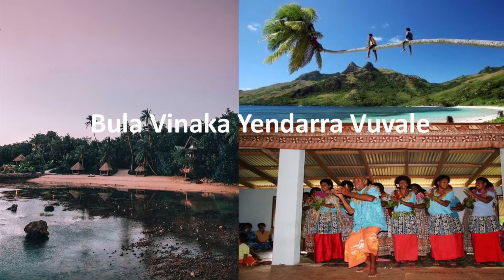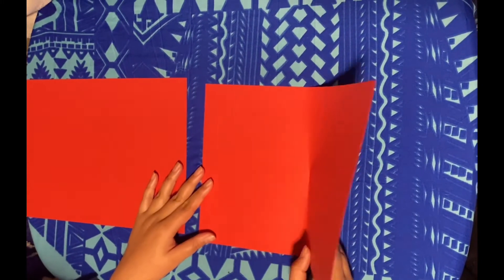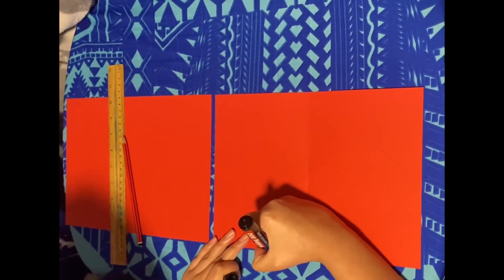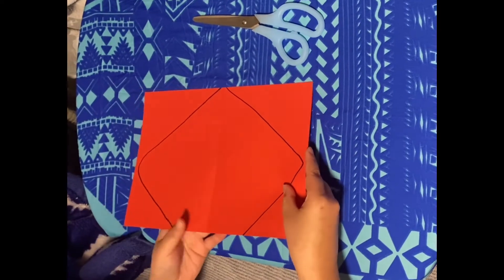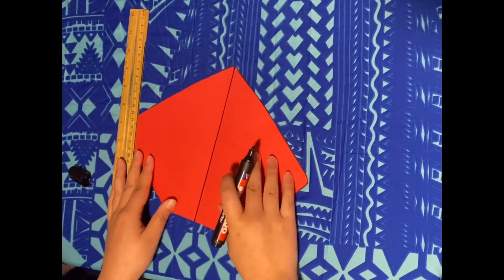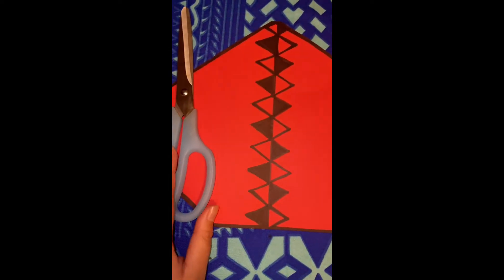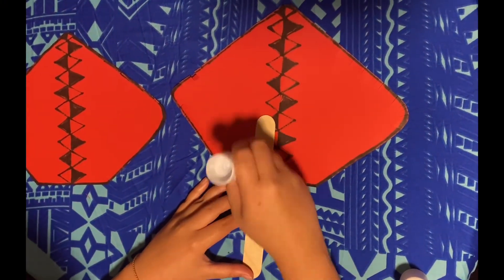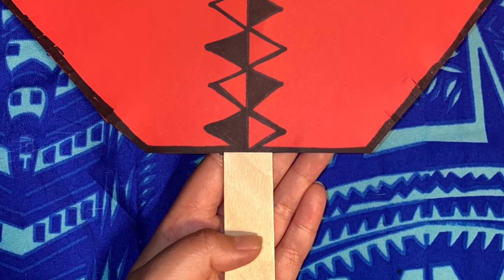Make a Fijian fan with Miss Megan